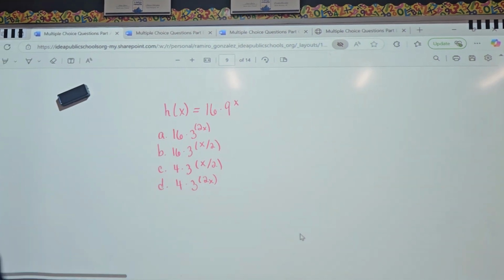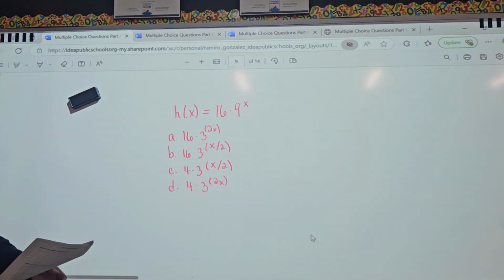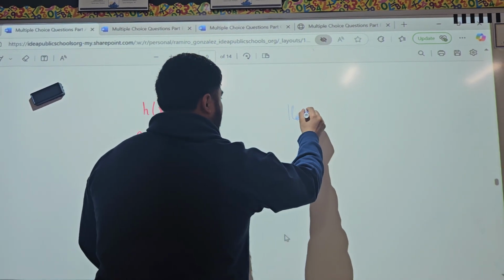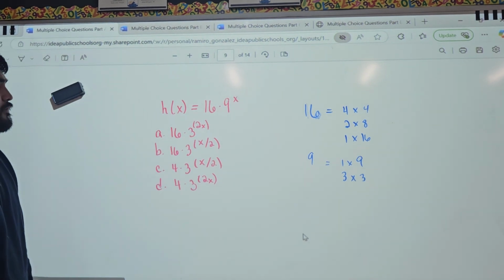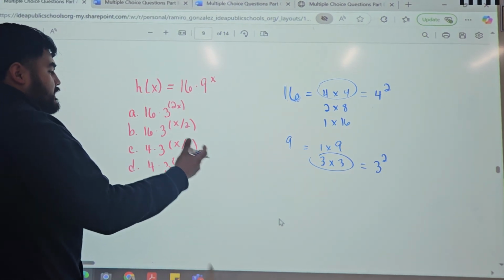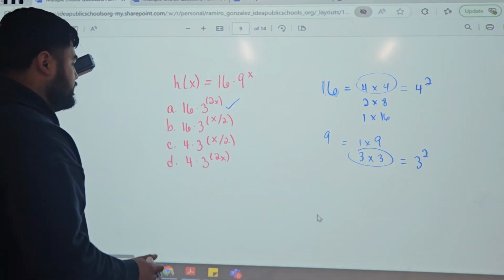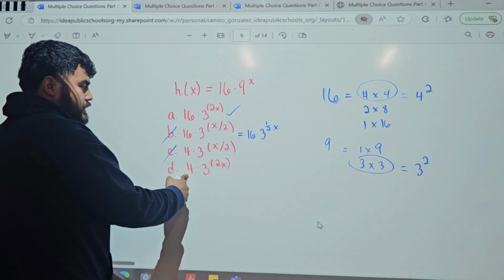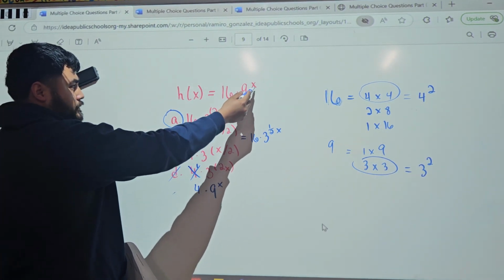March 29, 2025